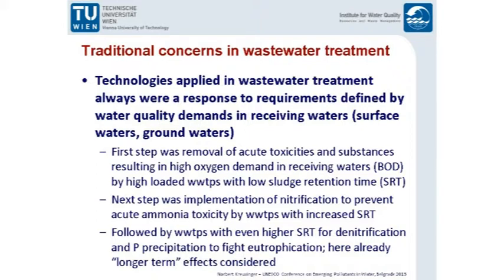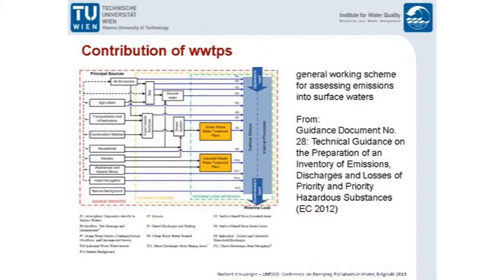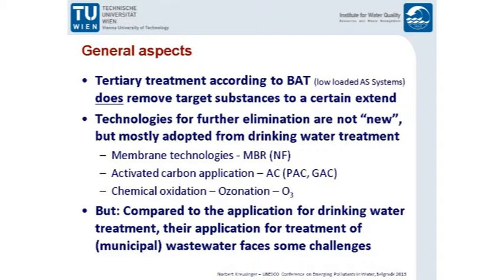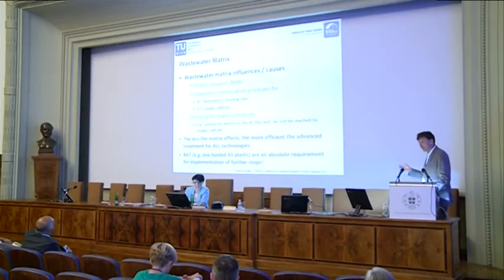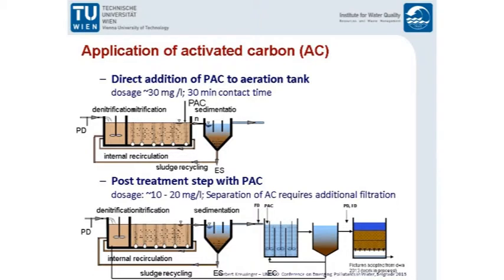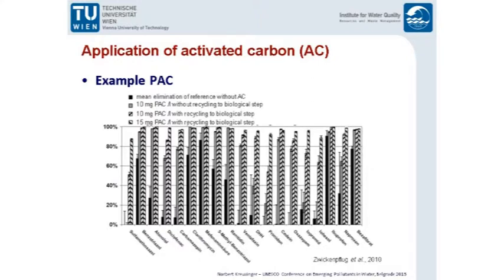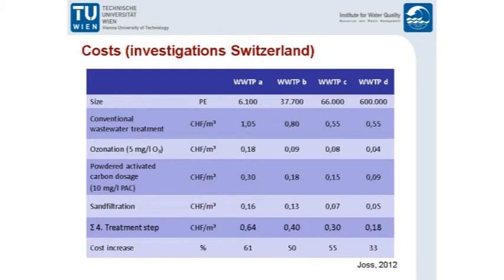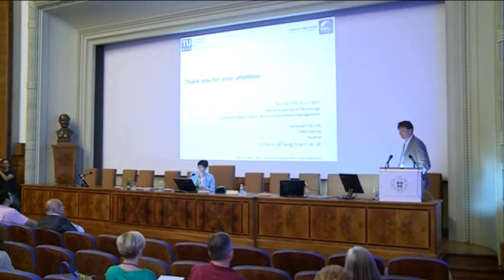Prof dr Norbert Kreuzinger